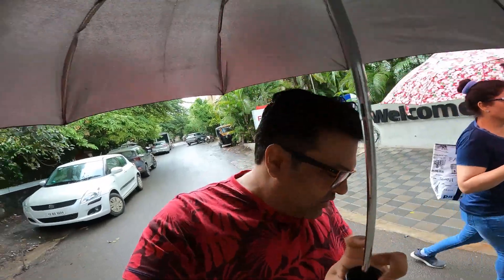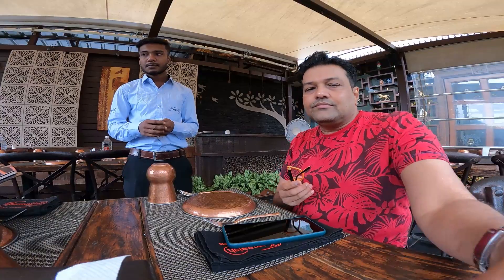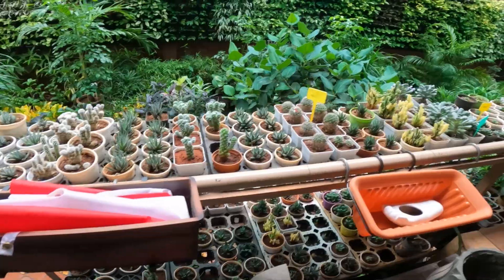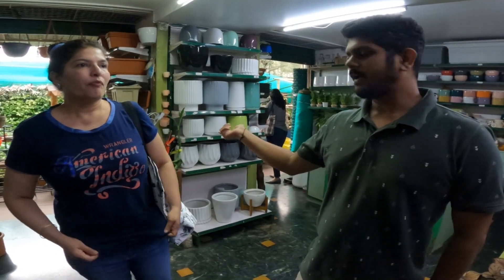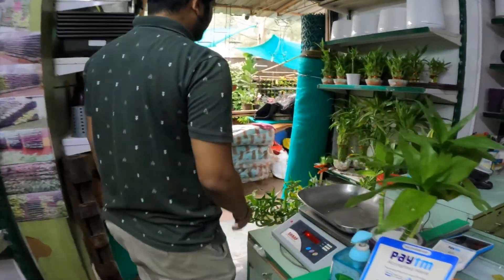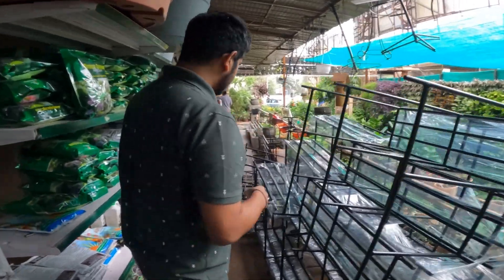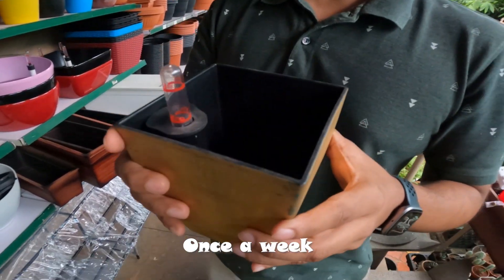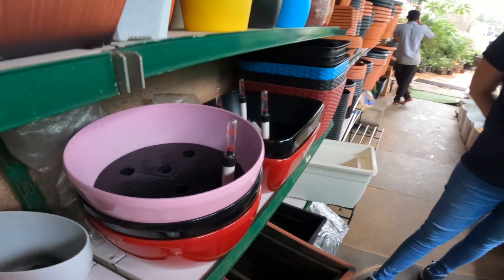Farmaaish & GIRME FARM Garden Centre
After our work, we went to Farmaaish Restaurant at 4pm, and had amazing Lunch, followed by Girme Farm Garden Shop (Baner, Pune) where we met Karan Girme where he explained about pots and Vertical Gardens
Farmaaish Restaurant : Phn : 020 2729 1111
North Indian, Mughlai, Biryani
Address : Kundan Garden, Baner Rd, Near Veritas Software, Baner, Pune, Maharashtra 411045